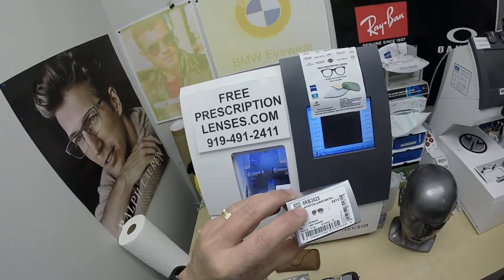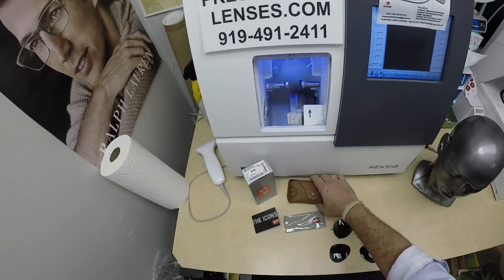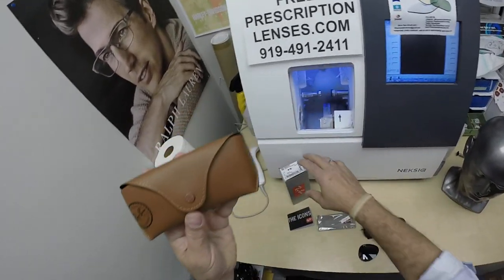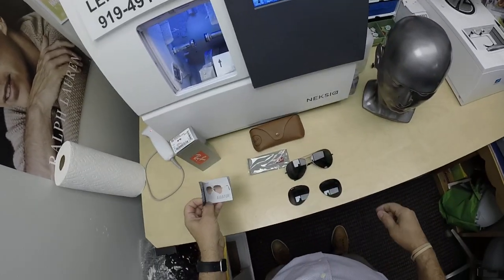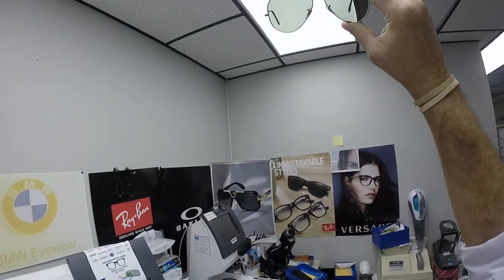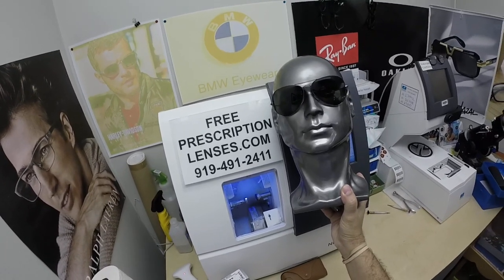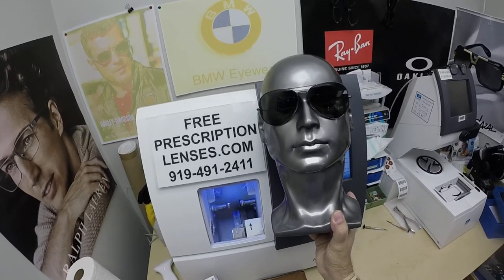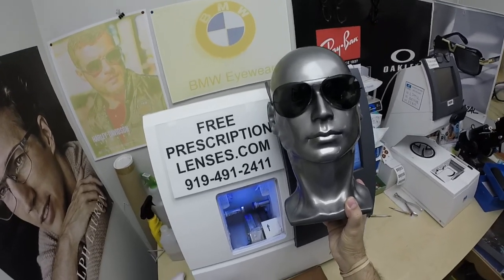Jack's Ray-Ban RB3025 Aviator | Zeiss Polarized G-15 Sunglass Lenses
Link to this frame:
Watch as I show you Jack's RayBan 3025 classic Aviator in size 62 and color 004 gunmetal with his Rx polarized G-15 lenses.
Hagerstown Maryland is about to look mo better!